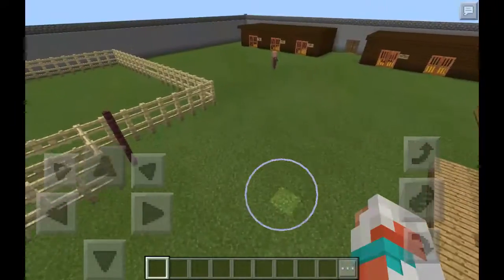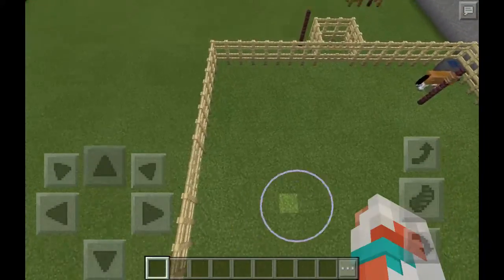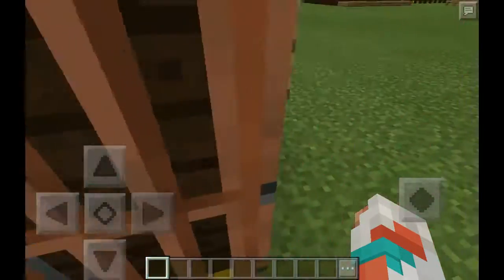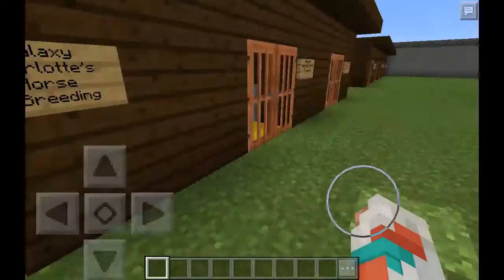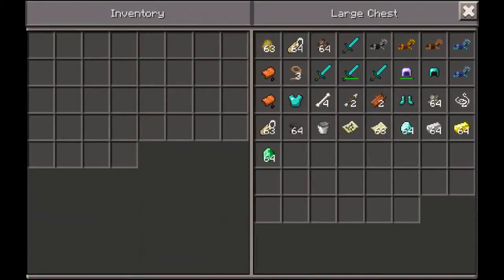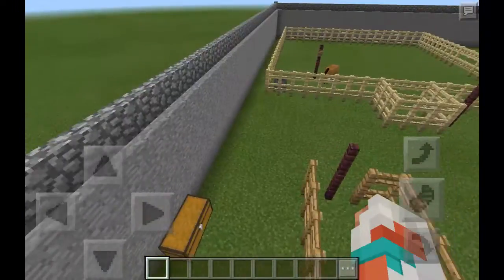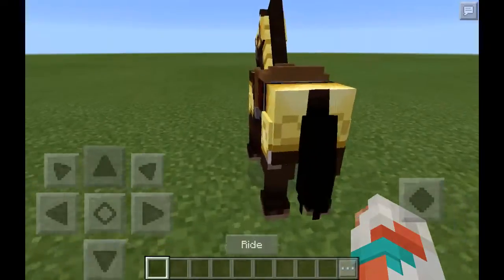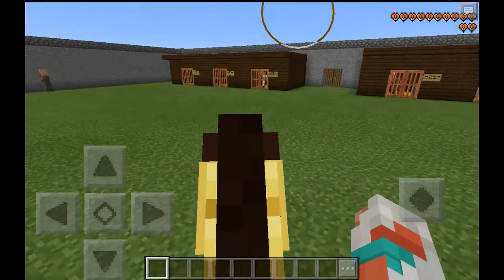Minecraft pocket edition spirit tour